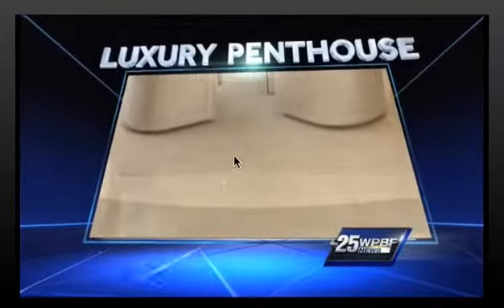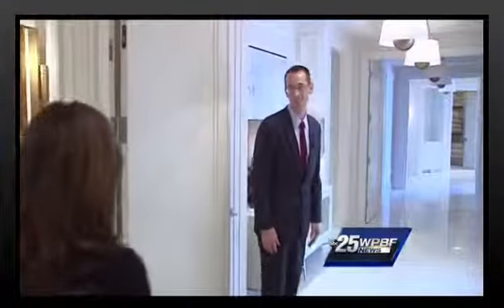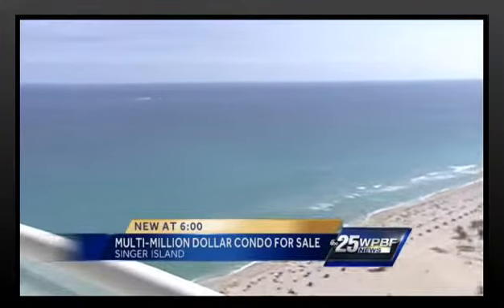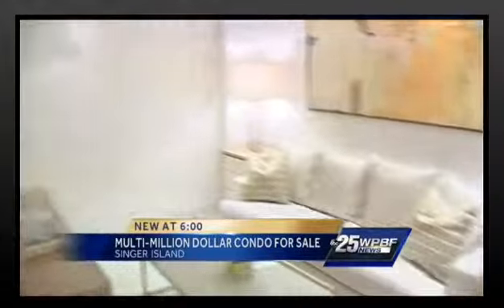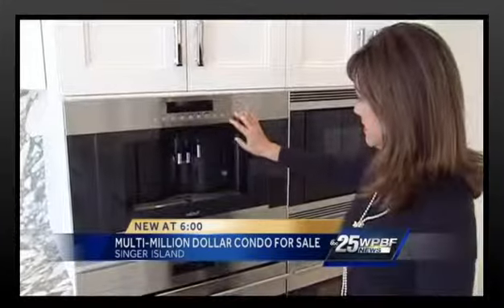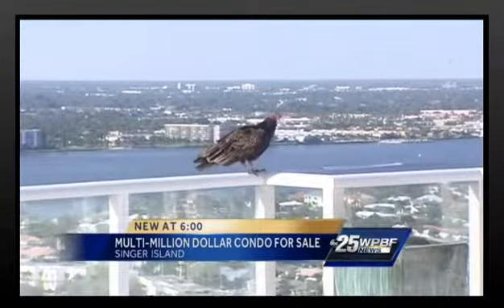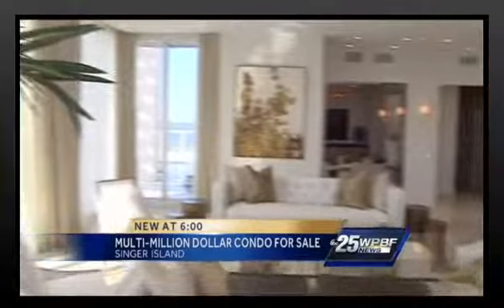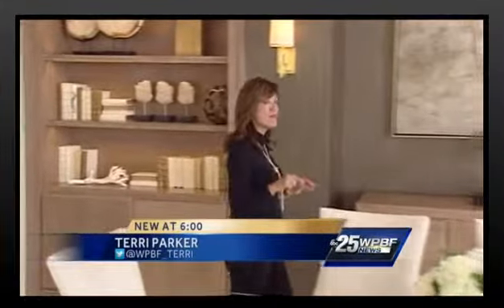Platinum Luxury Auctions: Ritz-Carlton Signature Residences Penthouse - Singer Island, FL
Another luxury real estate auction sold by Platinum Luxury Auctions! This spectacular, oceanfront penthouse condominium is located at the Ritz-Carlton Signature Residences, Singer Island, in Palm Beach County, Florida.